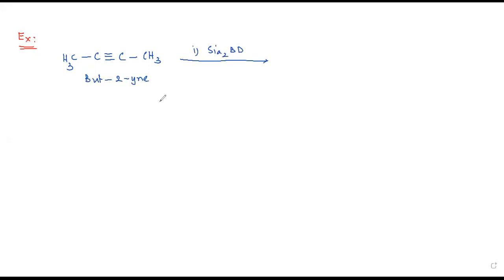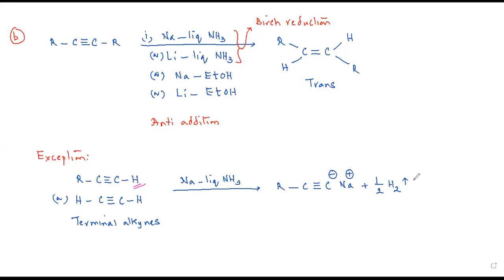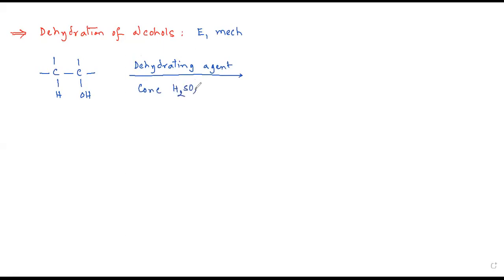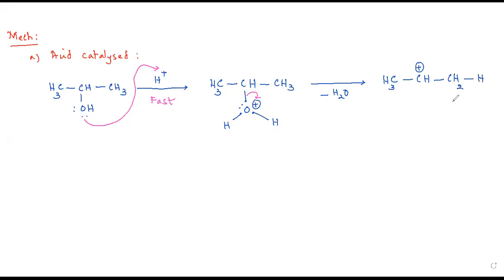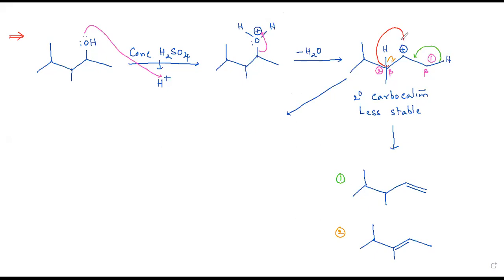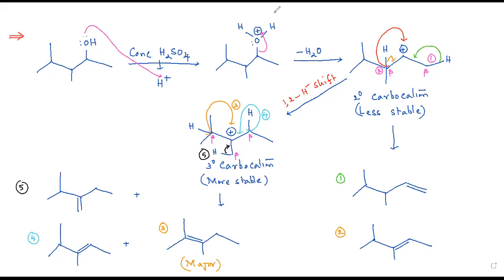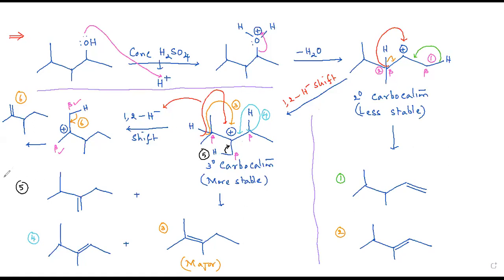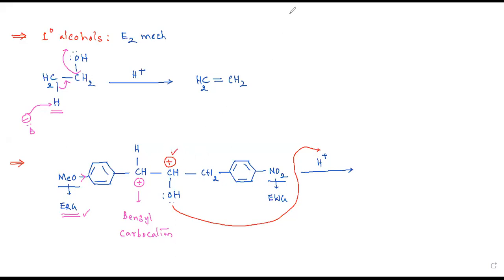Alkenes Preparations 2